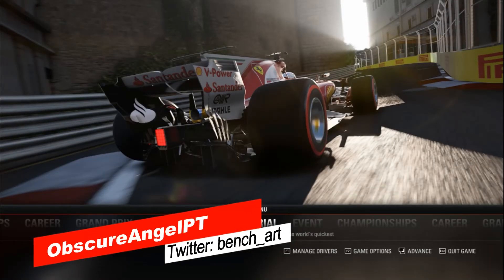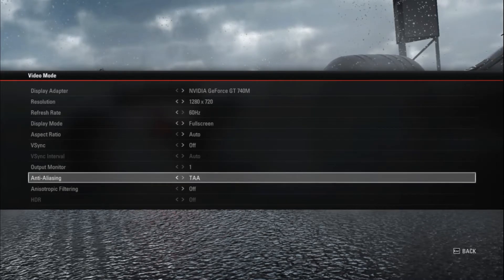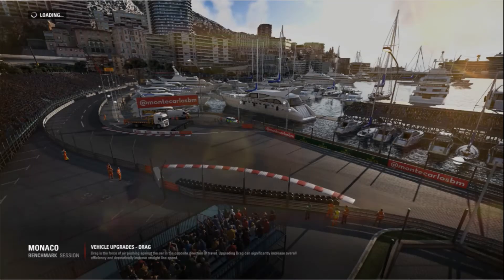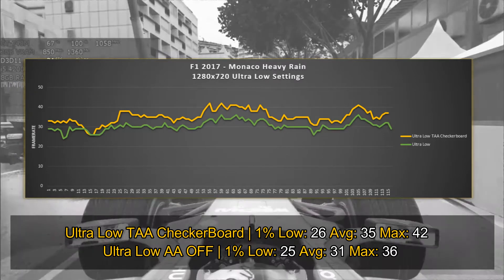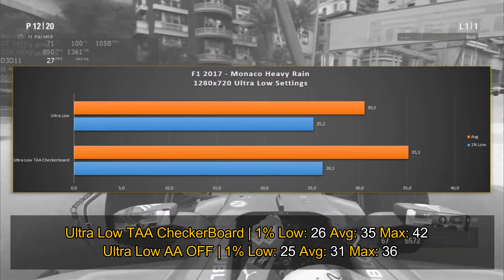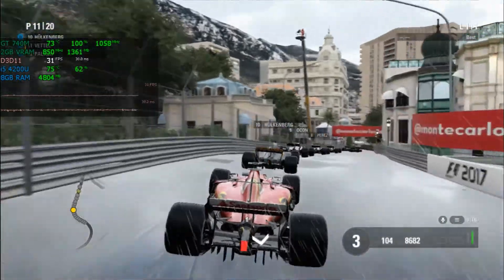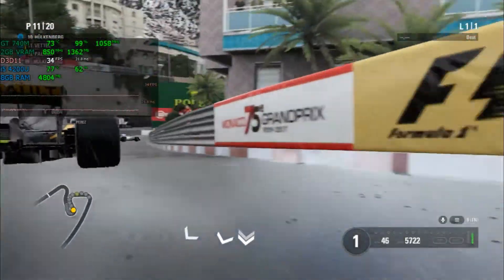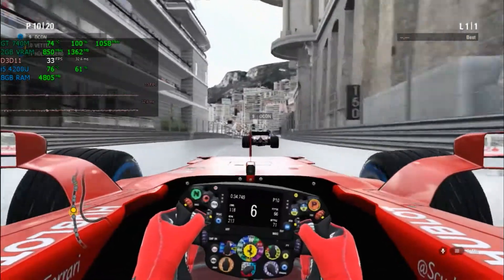F1 2017 Benchmark Tool (GT 740M/GT 825M/GT 920M) [Ultra Low]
Framerate w/o Recording (1280x720 Ultra Low | Monaco H.Rain):
AA: TAA CheckerBoard | 1% Low: 26 Avg: 35 Max: 42
AA: OFF| 1% Low: 25 Avg: 31 Max: 36

PC Specs:
Model: Asus X550LB-XO055H
CPU: Intel Core i5-4200U 2.3GHZ
Ram: 8GB DDR 3L 1600MHZ CL11

Software:
GPU Drivers: Nvidia ForceWare 385.41 WHQL
OS: Windows 10 64Bits
FPS Register: Fraps 3.5.99
Monitor Stats: Msi Afterburner 4.4.0 Beta 11
Data Organizer and Cloud: Office 365
Video Recorder: OBS + NVENC
Video Editor: WonderShare Filmora